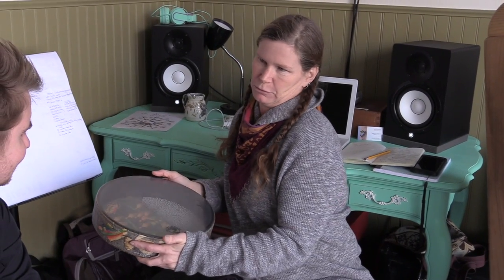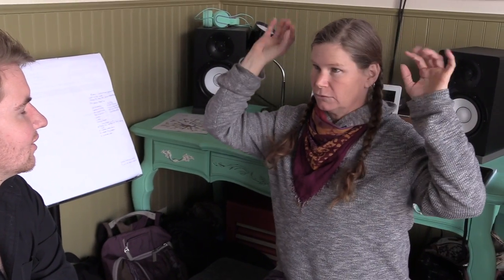Cheyenne Dane SBM Interview - February 2019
Tim Ostdiek with Sound Bridge Music sits down to talk with Cheyenne Dane, the Sound Bridge Music's Featured Artist if the Month for February 2019.